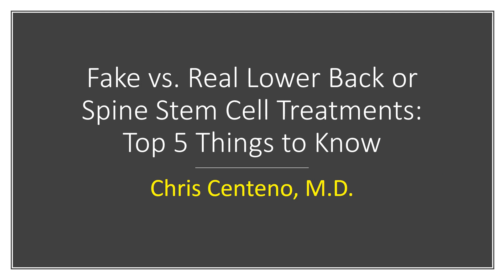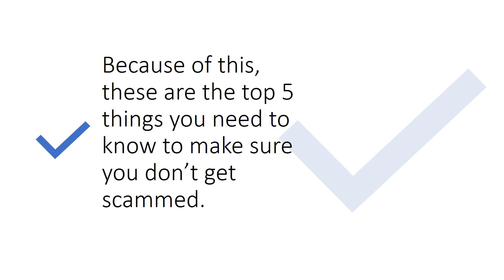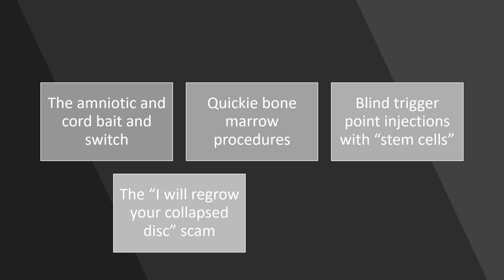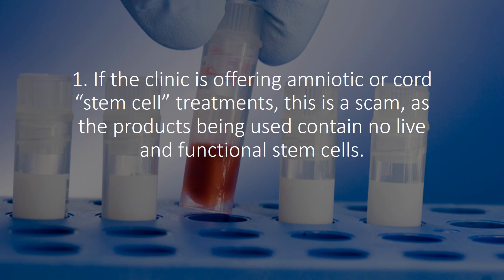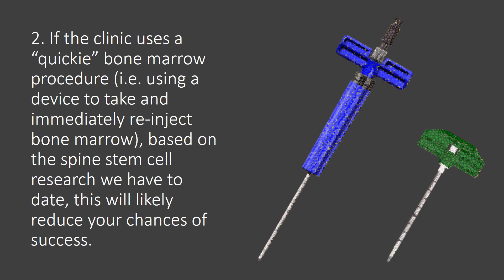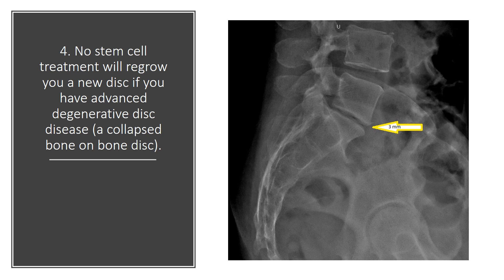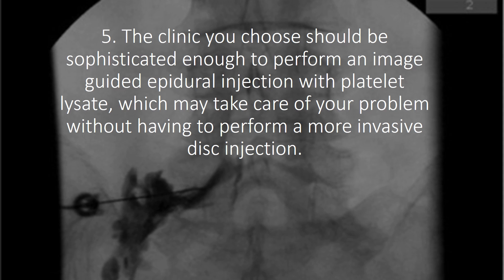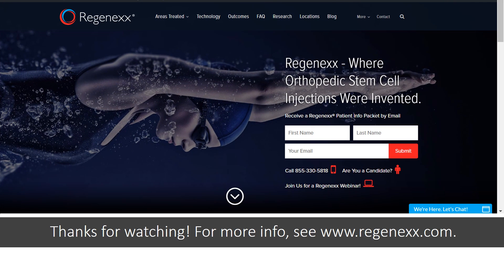Stem Cell Therapy Lower Back : Top 5 Things to Know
Worried about fake spine stem cell treatments? Here are 5 red flags you need to know.
In this video, Dr. Centeno shares the top five signs that a spine or low back “stem cell treatment” might be a scam. As the first physician in the world to inject stem cells into the spine, he draws from decades of experience and research to warn patients about deceptive practices, especially in chiropractic clinics.

You’ll learn:
🔹Why amniotic and cord “stem cell” treatments are not legitimate
🔹How quickie bone marrow procedures lower your chances of success
🔹The dangers of blind trigger point injections with dead tissue
🔹The truth about claims to regrow fully collapsed spinal discs
🔹Why disc injections aren't always necessary

Dr. Centeno practices at the Centeno-Schultz Clinic and is a pioneer in interventional orthobiologics. He leads the field in regenerative spine care and evidence-based treatment approaches.

Centeno-Schultz Clinic
403 Summit Blvd Suite 201
Broomfield, CO 80021

Key Timestamps:
00:00 Top 5 signs of fake spine stem cell treatments
00:33 Overview of scam warning signs
01:00 Why amniotic and cord stem cells are ineffective
01:19 Quickie bone marrow procedures and poor outcomes
01:34 The problem with blind trigger point injections